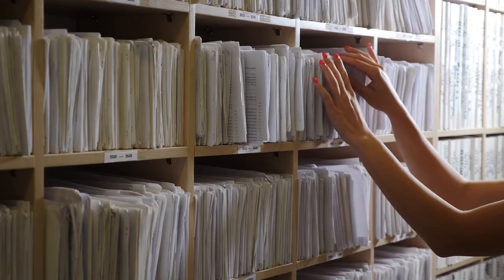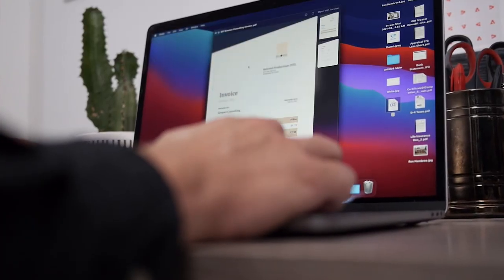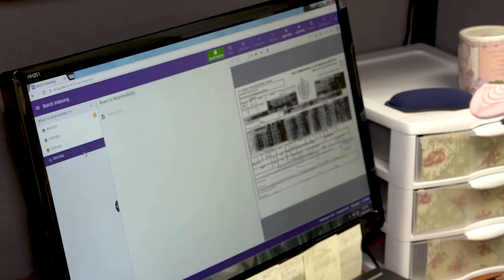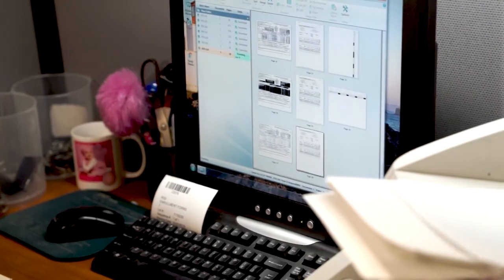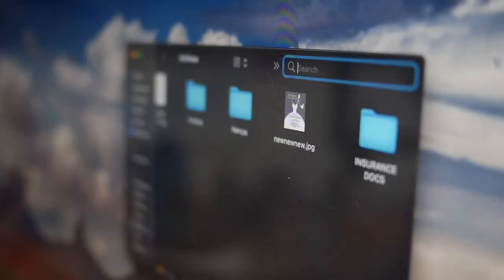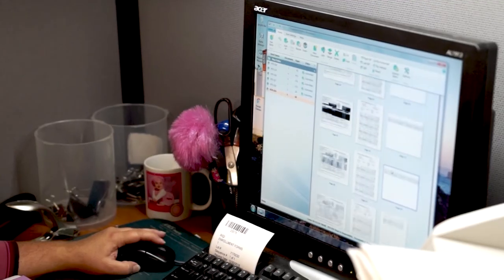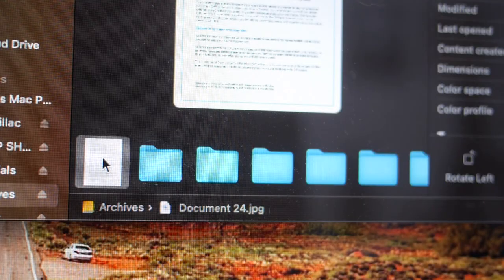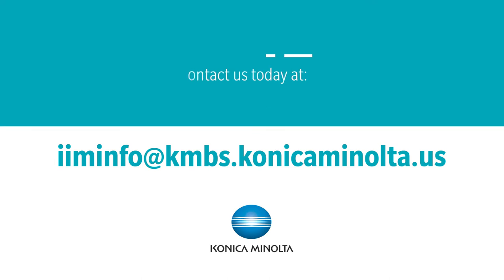Backfile Scanning | Business Process Outsourcing (BPO)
Backfile scanning converts old backlogs of paper documents to a digital format.

Indexing or categorizing by keywords makes searching, sharing and retrieving documents easy.

Delivering information digitally for easy storage and access. Digital records can be uploaded into an existing line of business applications or a content management platform.

Konica Minolta BPO specialists help companies transform their paper archives into a digital environment for better access, security and productivity ⏩